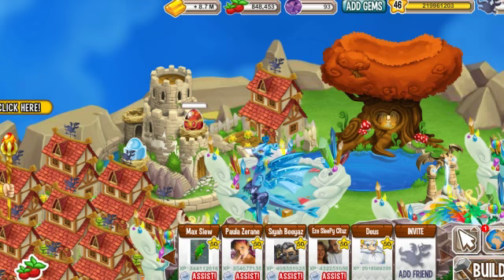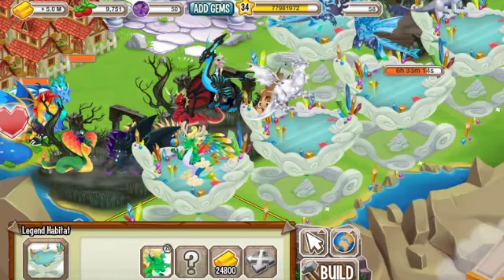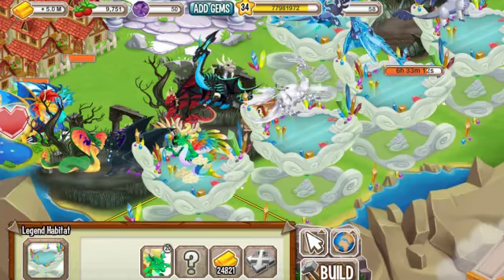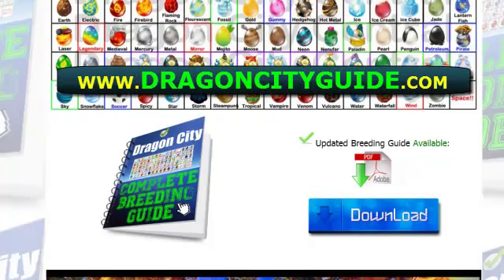How to Make a VAMPIRE Dragon in Dragon City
how do i get a vampire dragon in dragon city
how do you get a vampire dragon in dragon city
how to breed a vampire dragon in dragon city
how to make vampire dragon in dragon city
vampire dragon in dragon city
weakness of vampire dragon in dragon city
what does a vampire dragon egg look like in dragon city